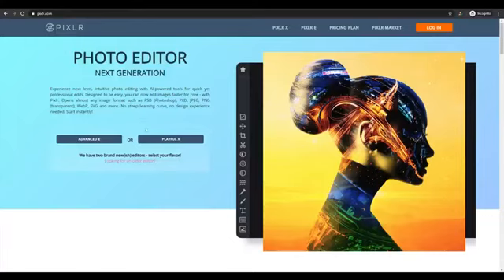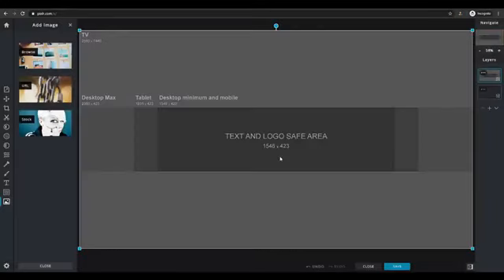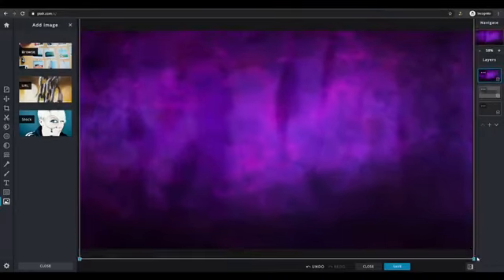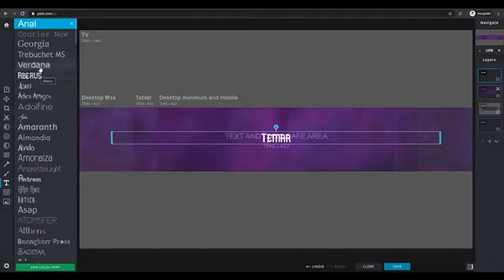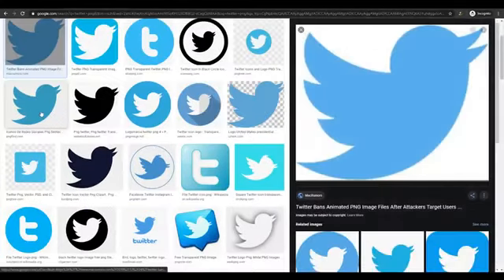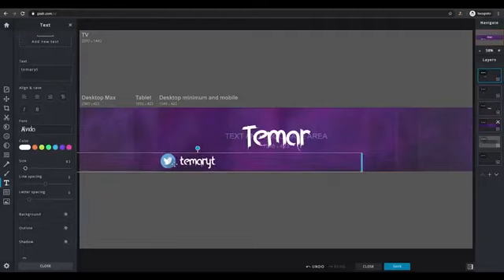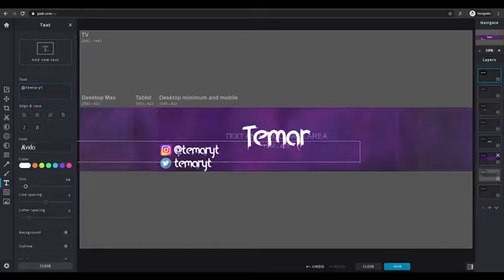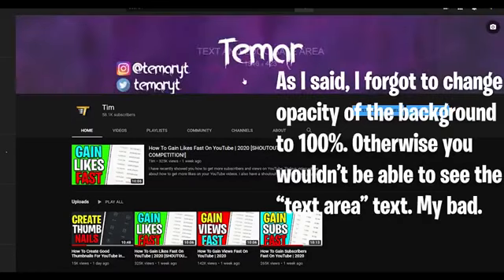How to make a YouTube banner cover for your channel easily